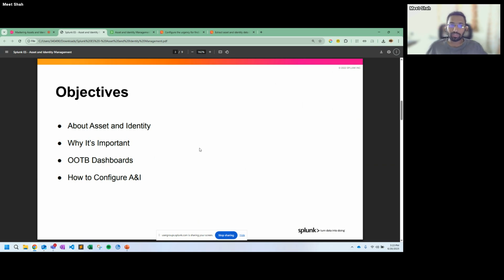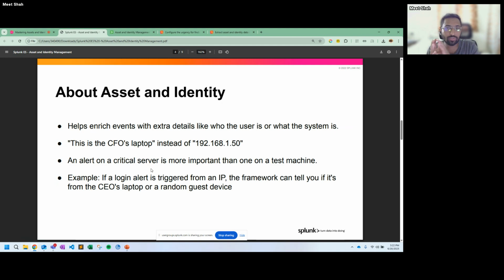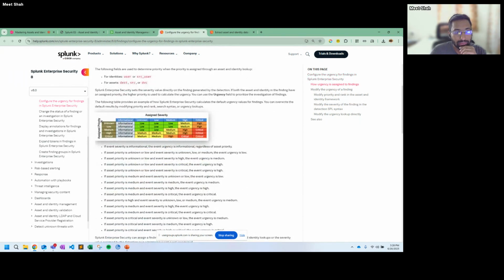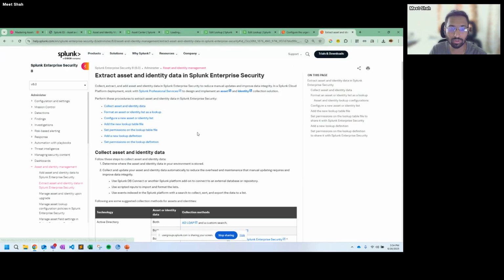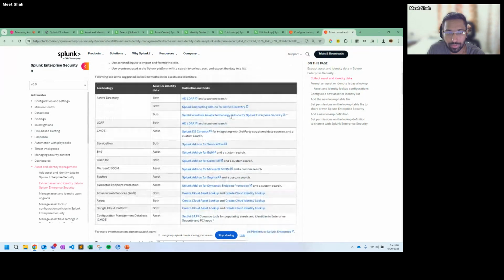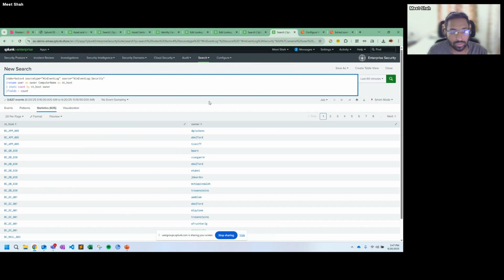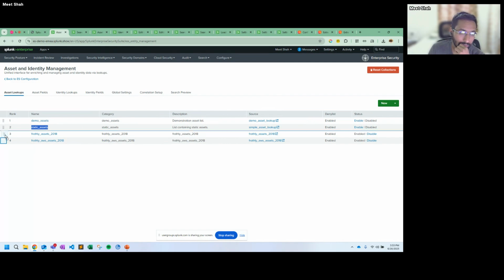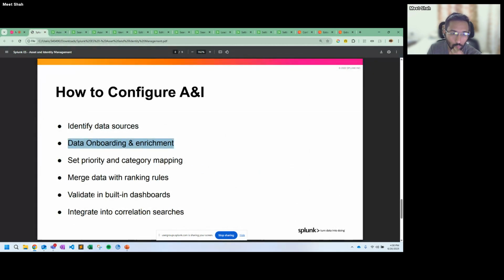Splunk ES: Assets & Identities